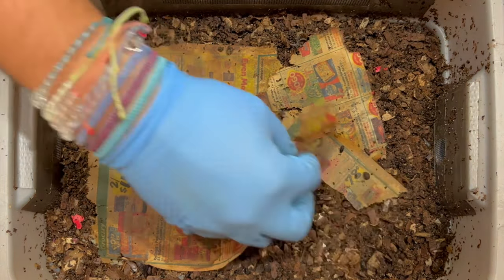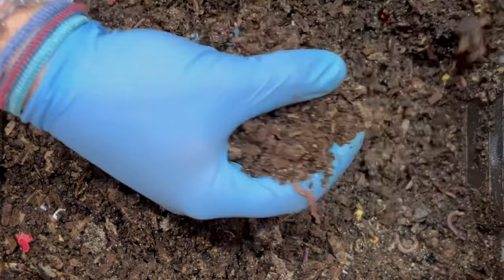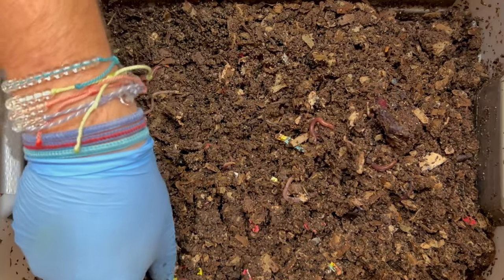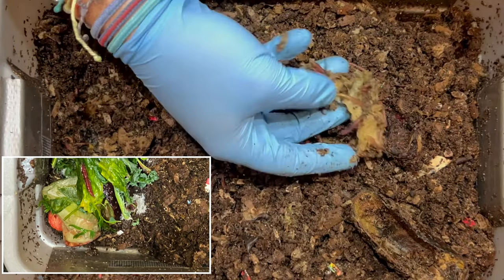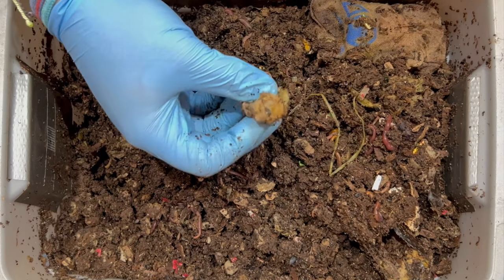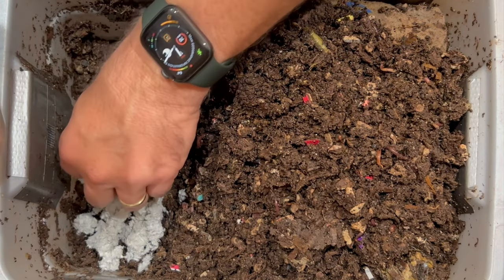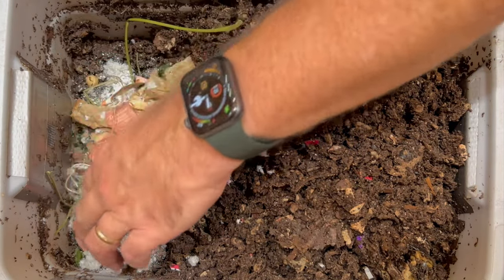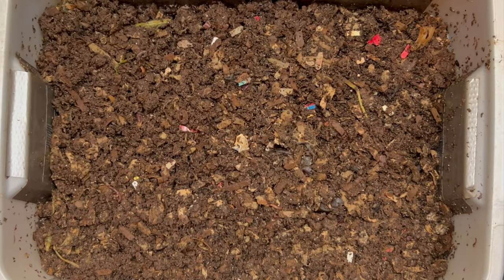Compost Worm Bin After 100 Days + Early Checkin of Food Scraps vs Dry Oats | Vermicompost Worm Farm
Compare what a worm bin should look like after 100 days of red wigglers turning shredded cardboard & food scraps into natural fertilizer & soil amendments in the form of worm castings! Plus we checkin on the food scraps versus pulverized dry oats experiment!

In this video we run into some more pot worms in the oats section & do a mite time lapse in the skin of an avocado. We also gave them some more tea bags & spun bedding & finally we added another feeding on one side of the bin to test out if the worms will migrate over.

Worm Bins I use:
20 Gallon Fabric Grow Pots
3 gallon Rubbermaid Roughneck tote

Equipment I use:
12 Sheet Cross Cut Shredder (I use it to shred cardboard) micro or small

Other useful equipment for worm farming:
5 stackable sifter with different sized mesh

4 Ocean bracelets I wear

00:00 | Intro 100 Days since we started
00:27 | Dry oats checkin
02:04 | Food scraps checkin
02:33 | Mite time lapse
03:17 | Burlap sack update
04:57 | Feeding zone setup
06:48 | Wrap up